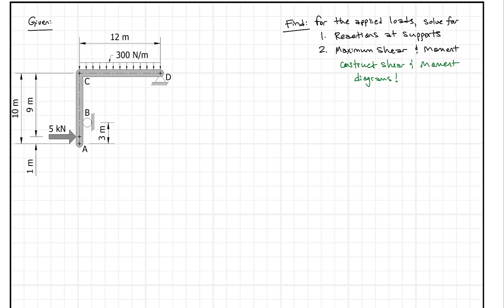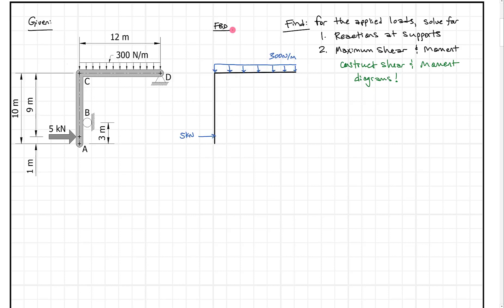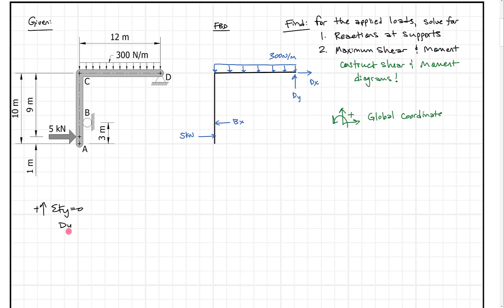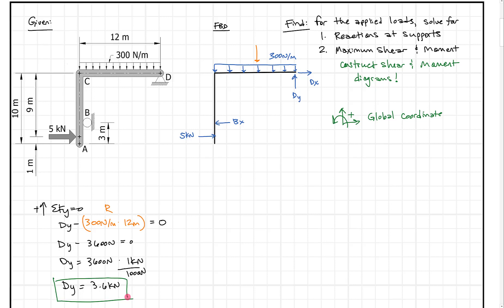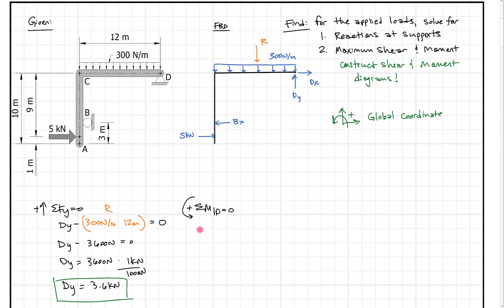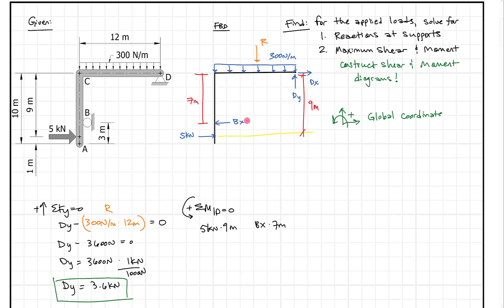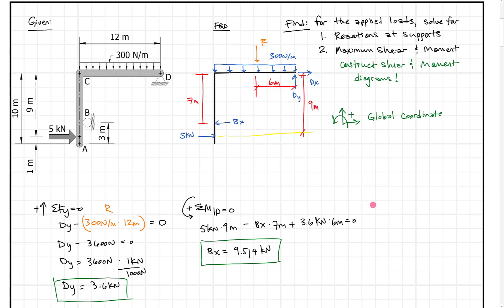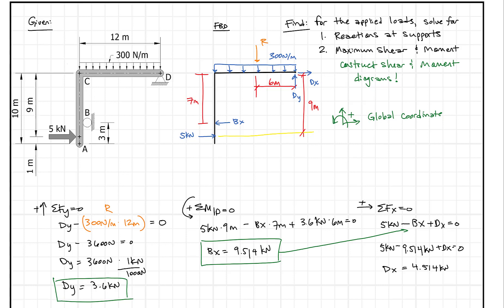Frame Reactions: 1 member with two-dimensions (X and Y)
This is part 1 in a 2 part series.  A second video can be found at the link below where the shear and moment diagram are solved for this frame.